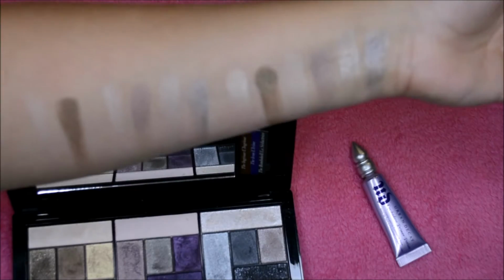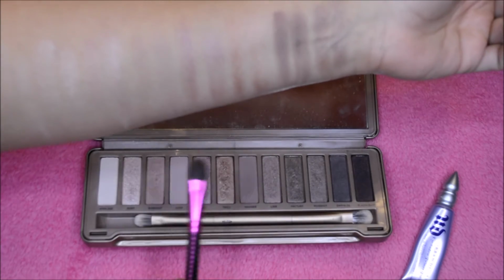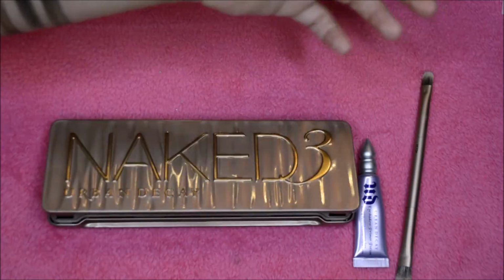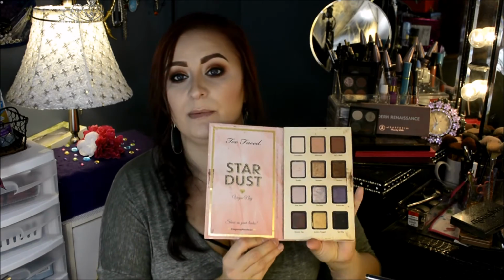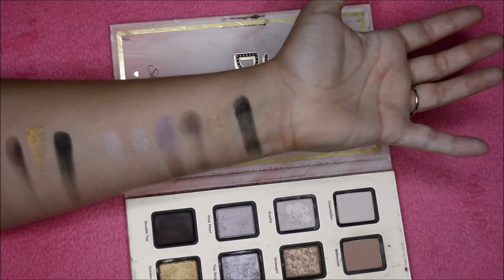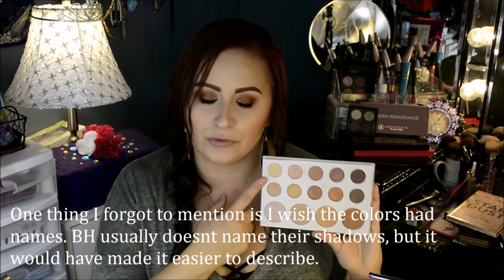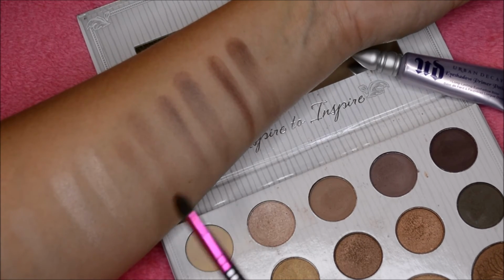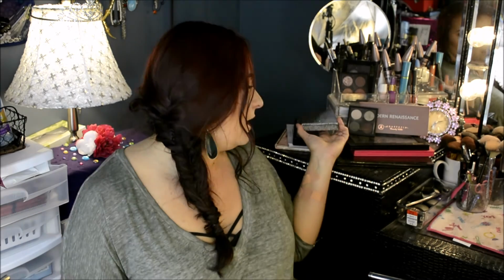5 Eyeshadow Palette | Regrets | Swatches | Review | Honest Opinion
Hey Everyone!!
So this video has been in the works for a couple weeks, between filming all the swatch clips and then me taking notes on each palette so I could give a good honest review on each.

These are my personal opinions on these palettes, so if you have any of these and love them, that's great but these didn't work for me.

Listed below are each Palette and their costs and where you can find them.

I paid $49 in 2014, but it is now only $44.10

Urban Decay 3 Palette
I had gotten this as a X-Mas gift in 2014, but the cost is $54

Urban Decay Moondust
Bought this a few months ago $49

Bought this in 2015, $45

BH Cosmetics Carli Bybel
Just bought this in September, $14.50

The main reason I regret these palettes are because when you spend that amount of money on something you expect to use it frequently, and when you only grab for in once a year sometimes not even at all, it becomes a waste of space in my vanity and that money could have gone to something else I could have used more often.

BS24BABE

Mail:
Brittany Smith